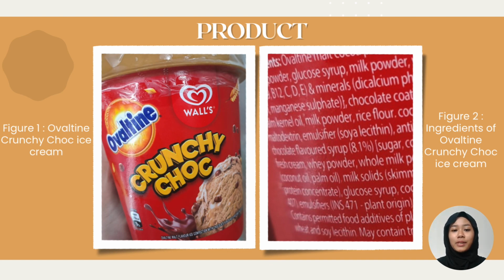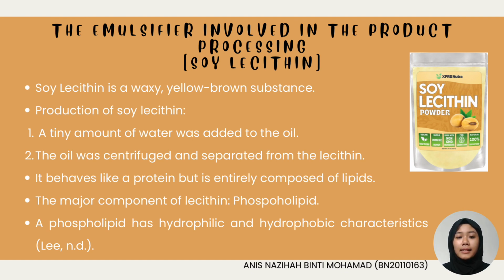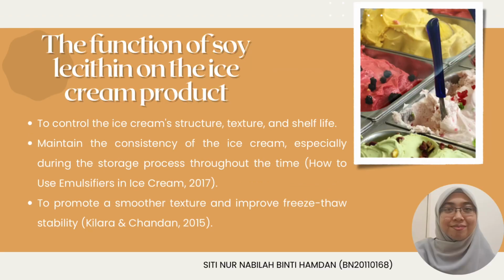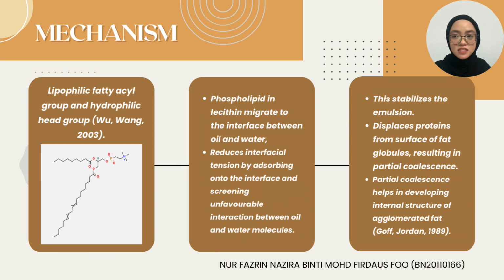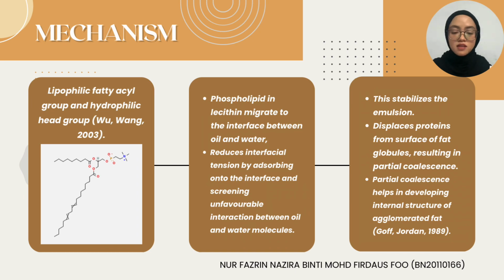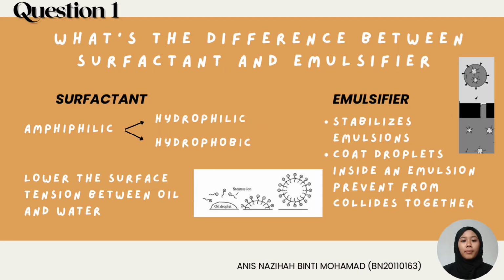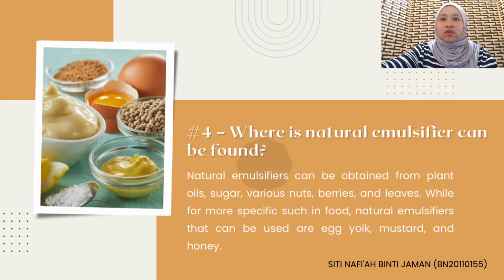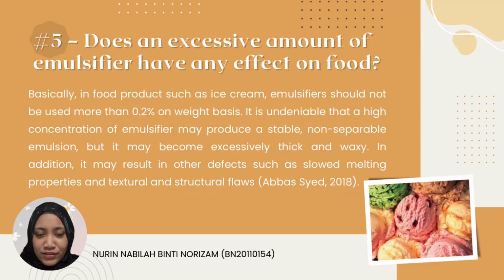Soy Lecithin as an Emulsifier in Ice Cream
NB30502 Food Ingredients

GROUP MEMBERS:

1. Nurin Nabilah binti Norizam
(BN20110154)
2. Siti Nafi'ah binti Jaman
(BN20110155)
3. Anis Nazihah Binti Mohamad
(BN20110163)
4. Nur Fazrin Nazira binti Mohd Firdaus Foo (BN20110166)
5. Siti Nur Nabilah Binti Hamdan
(BN20110168)